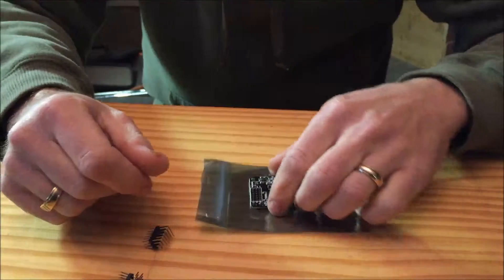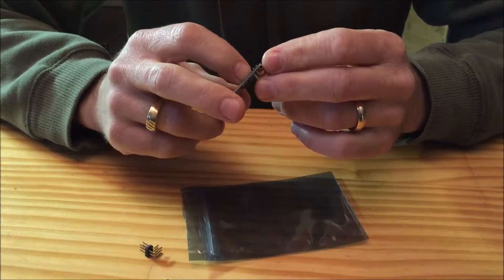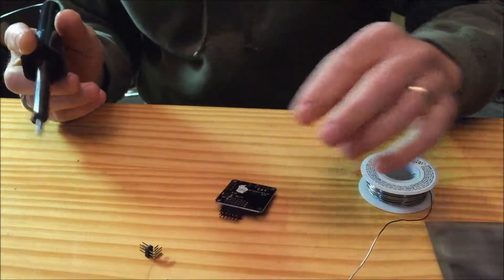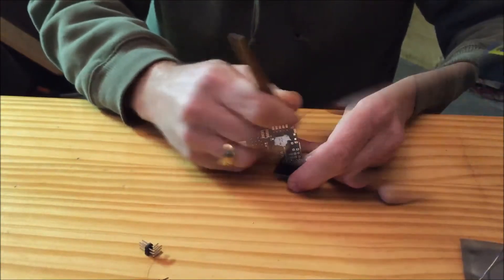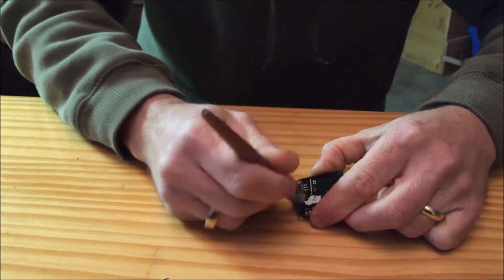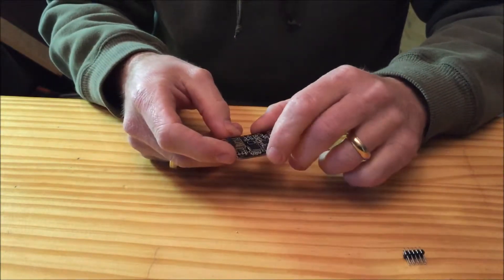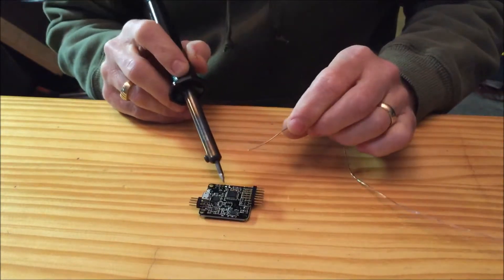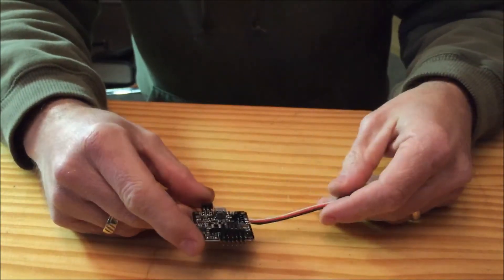Armattan Mullet Acro - Header Installation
This video is for beginners looking to prepare for basic header connections on Armattan Mullet Acro Flight Control Boards.